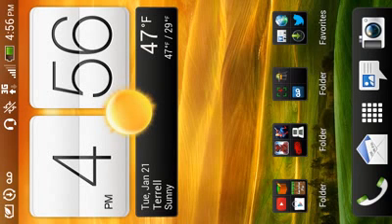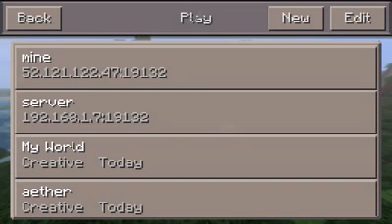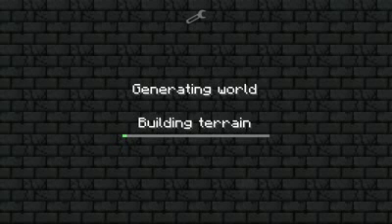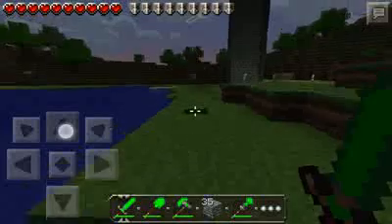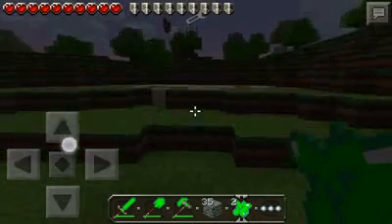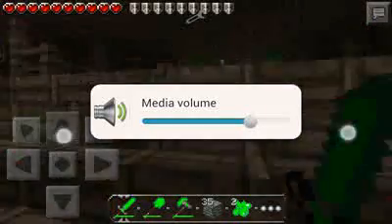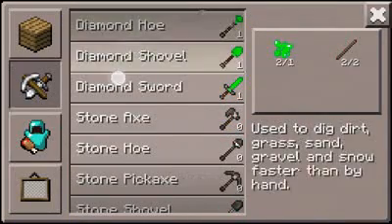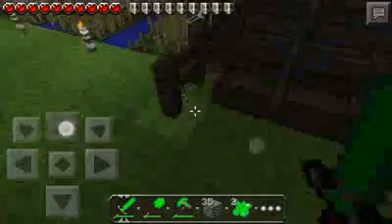Mcpe EMERALD TP!!! With minidoku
Its a combo of the emerald tp and minidoku I made the emerald part but every thing else was like it is.